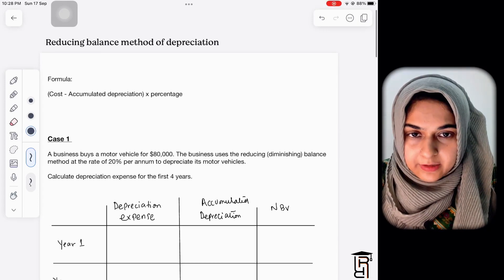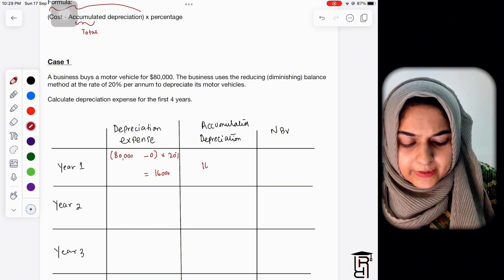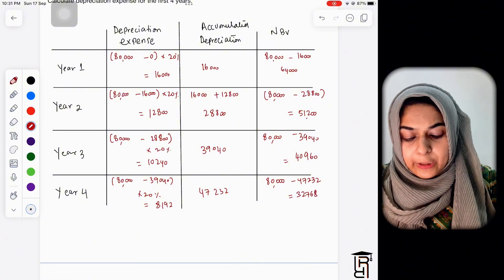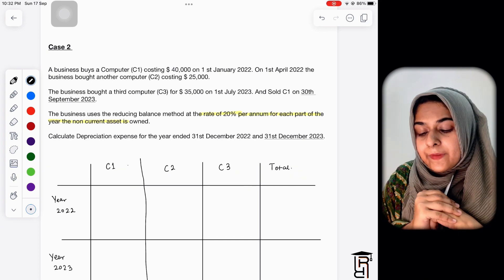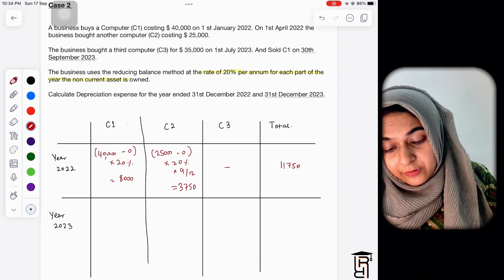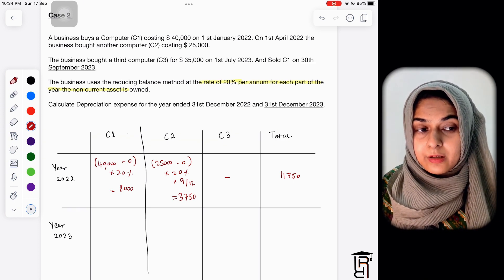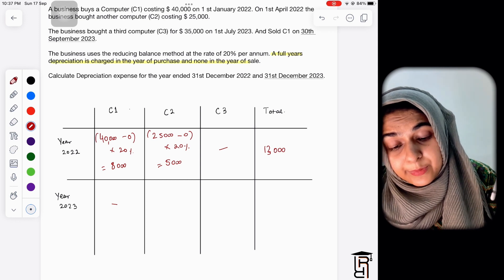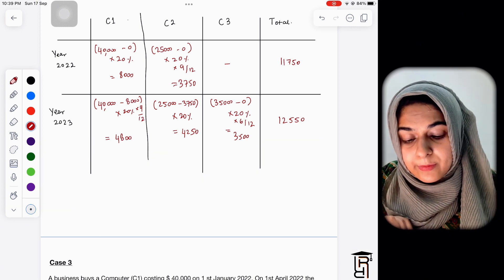O Level/ IGCSE Reducing balance method of depreciation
Reducing balance method also known as diminishing balance method is the one in which yearly depreciation decreases every year.

The formula for this is

(Cost - Accumulated depreciation) x percentage

Basically percentage applies on Net Book Value.